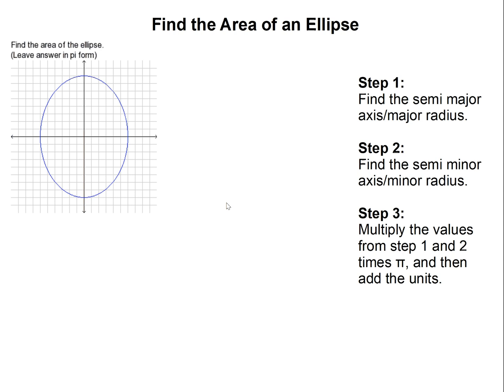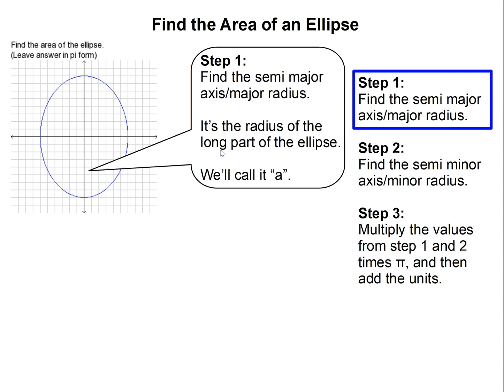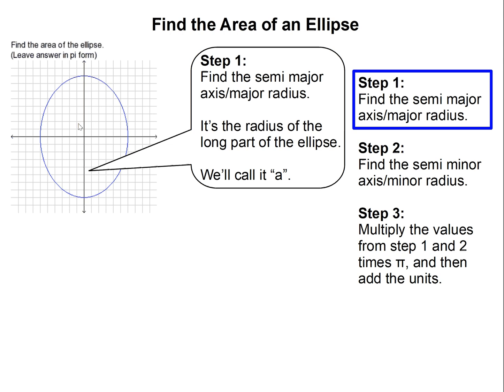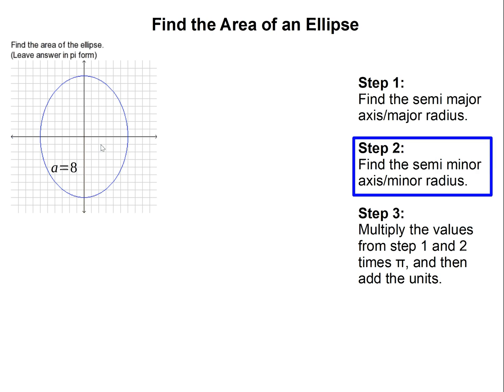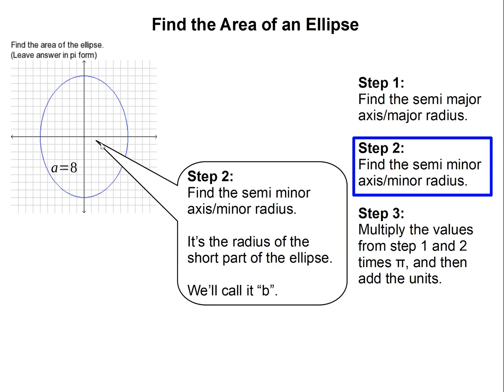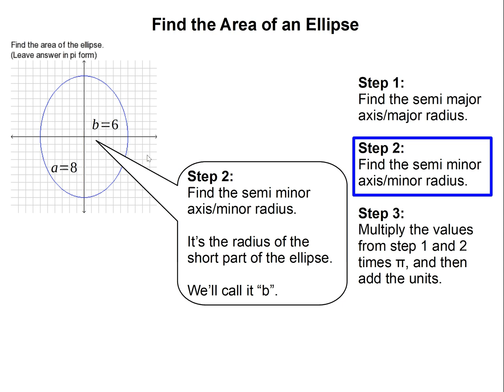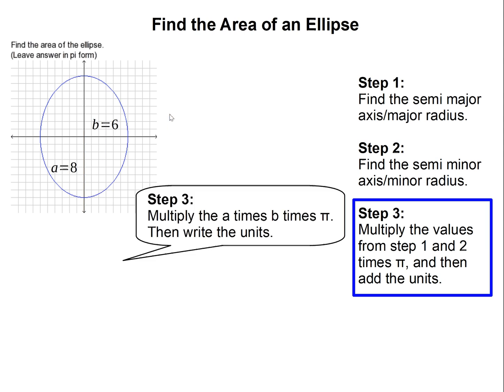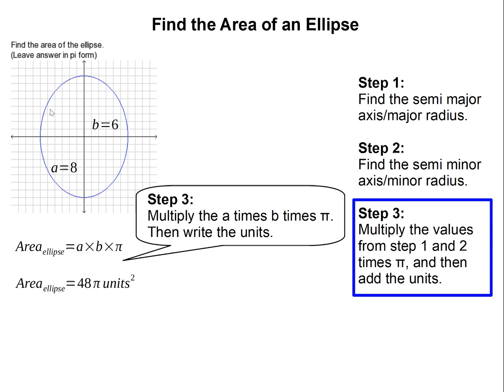How to Find the Area of an Ellipse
- How to Find the Area of an Ellipse.  For more practice and to create math worksheets, visit Davitily Math Problem Generator